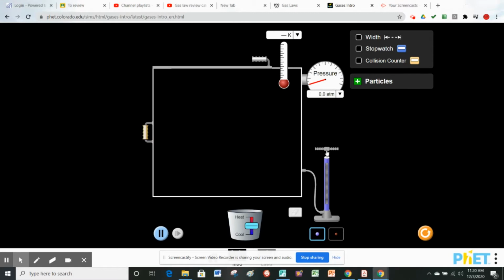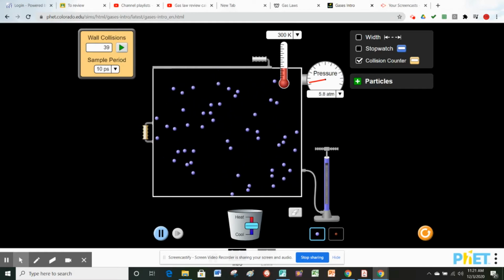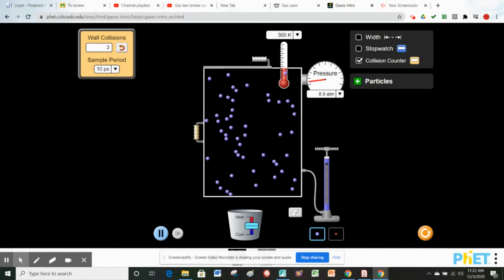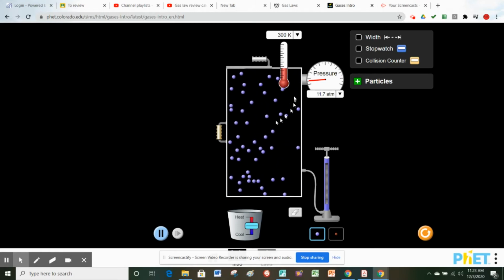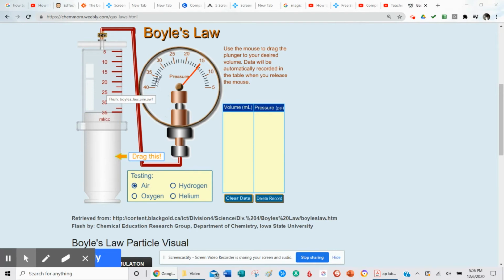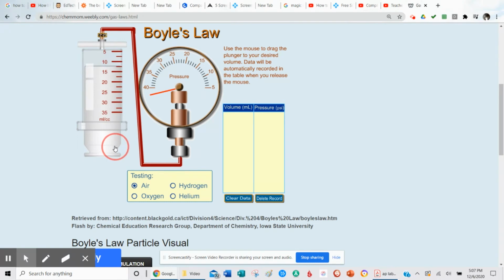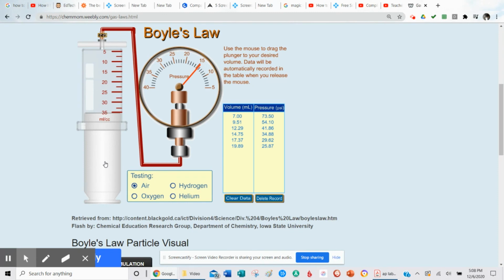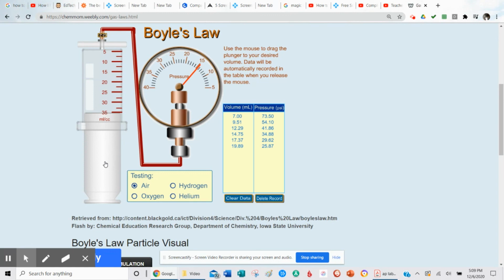Boyles lab law